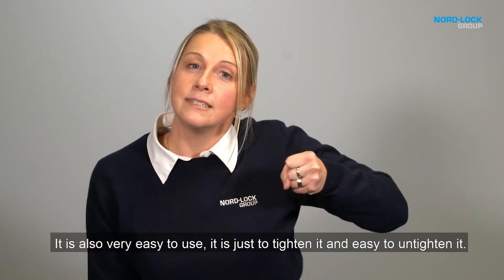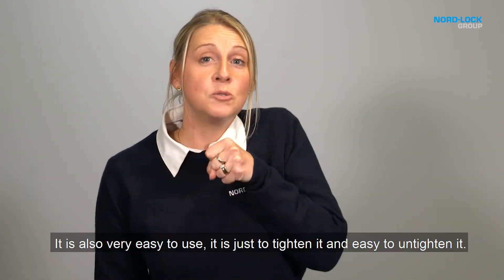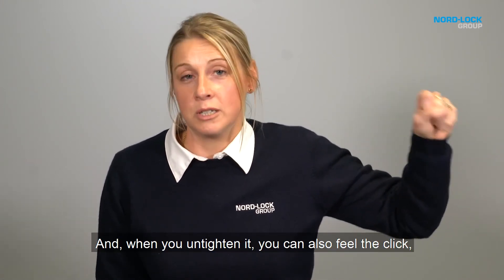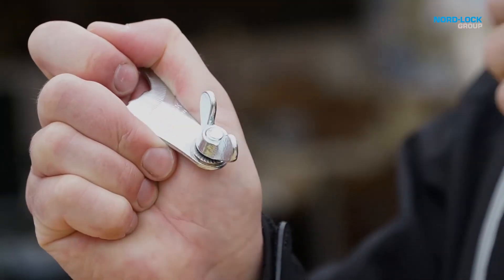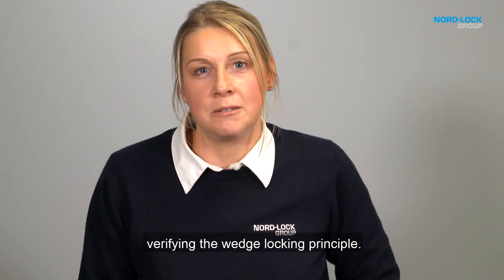The Main Advantages with Nord-Lock Washer | Q&A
What are the main advantages of Nord-Lock wedge-locking washers?